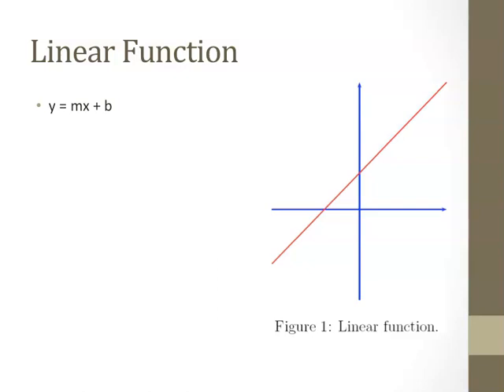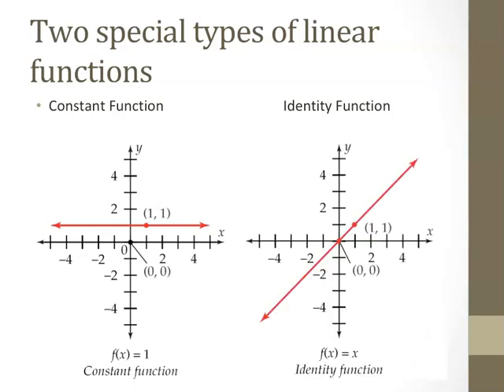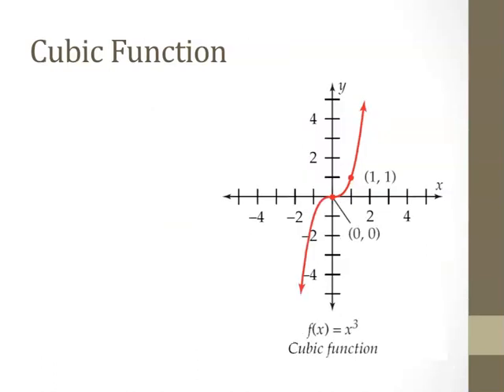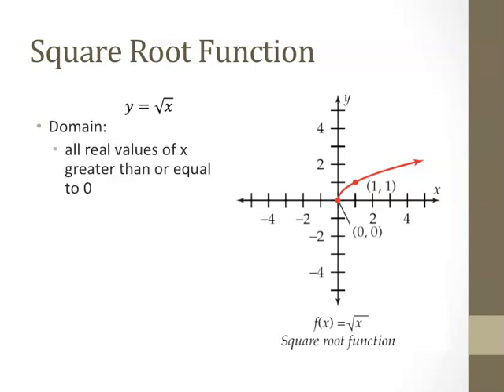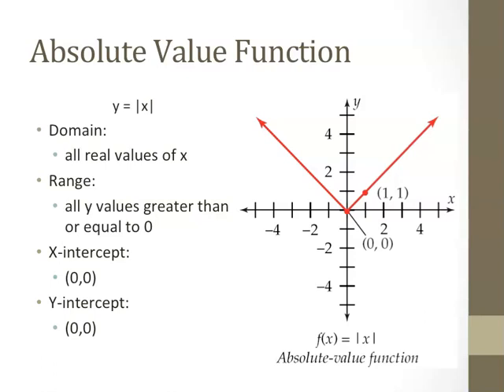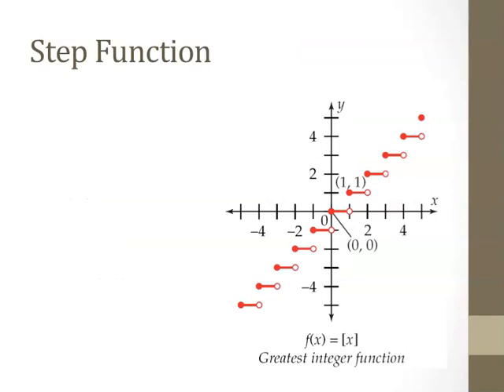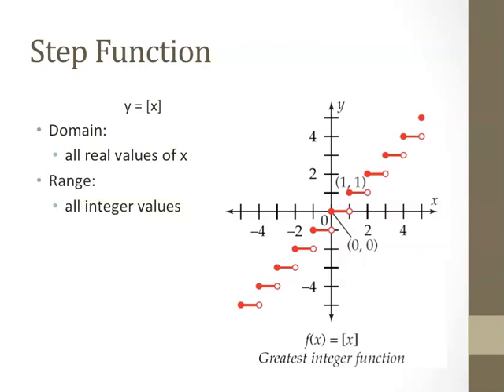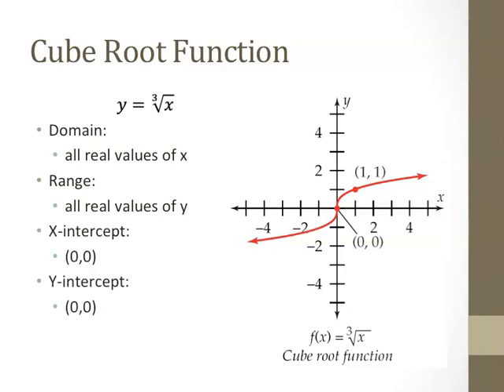3.4 Graphs and Transformations Day 1